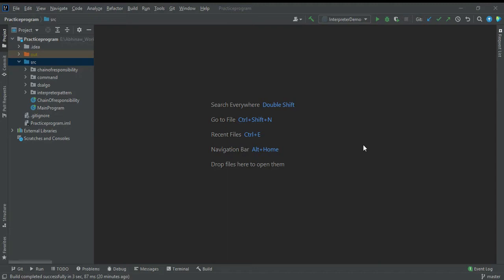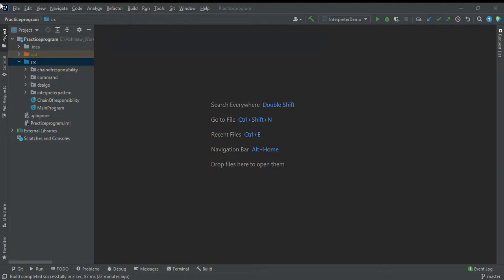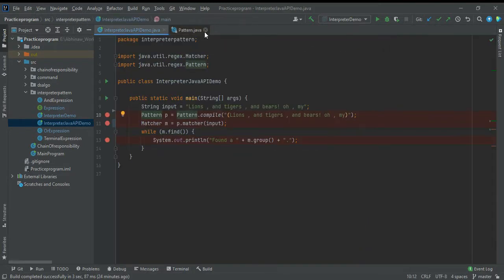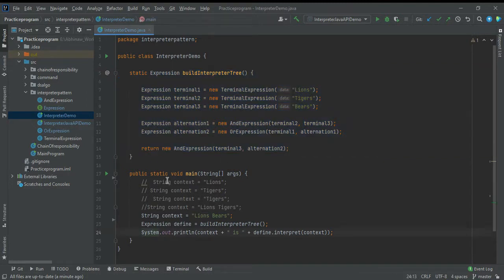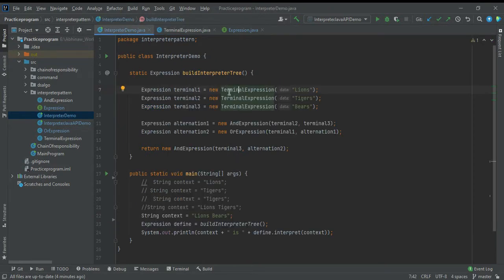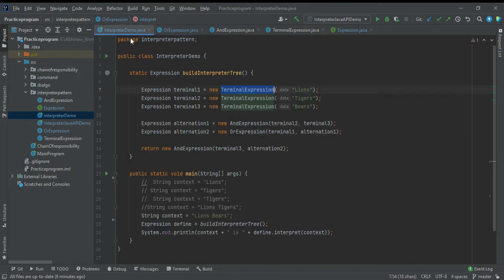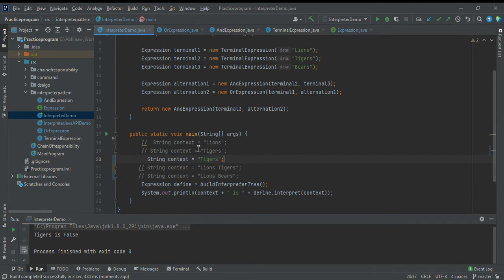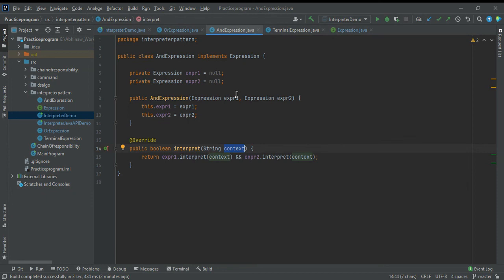Java Behavioral Design Pattern - Interpreter Pattern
It will give a detailed explanation of implementing the interpreter design pattern in your codebase. how to implement it and why to implement it.
It will also help you to understand the Advantages and Disadvantages.